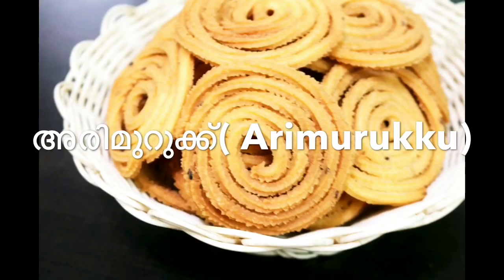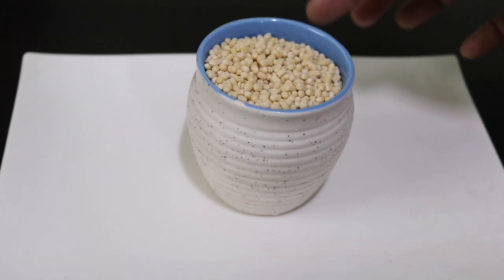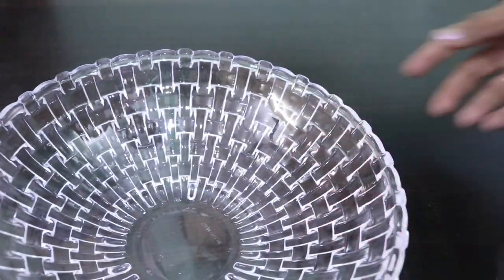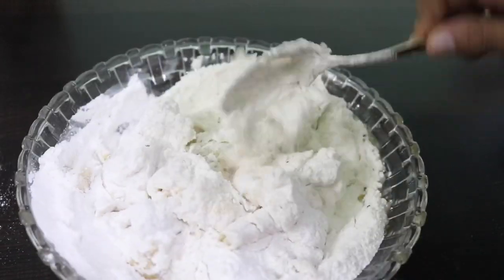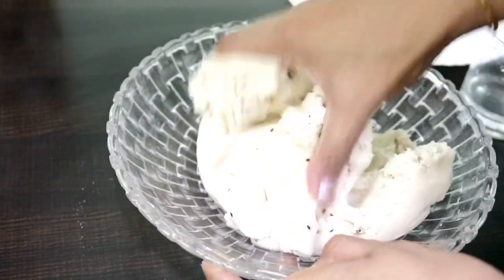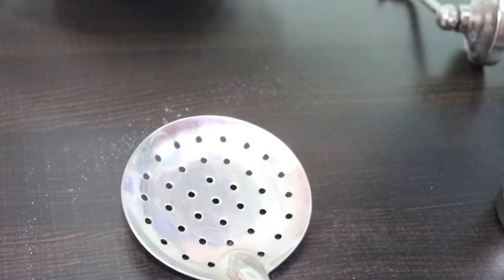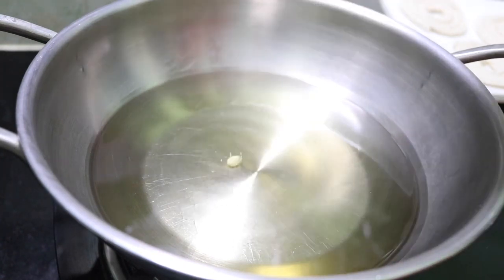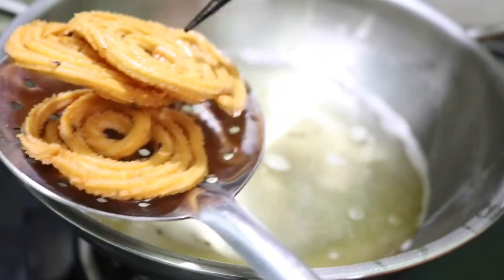വളരെ ഈസി ആയിട്ട് ഉണ്ടാക്കാൻ പറ്റുന്ന അരിമുറുക്കിന്റ റെസിപ്പിhow to make easy ari murukku?അരിമുറുക്ക്